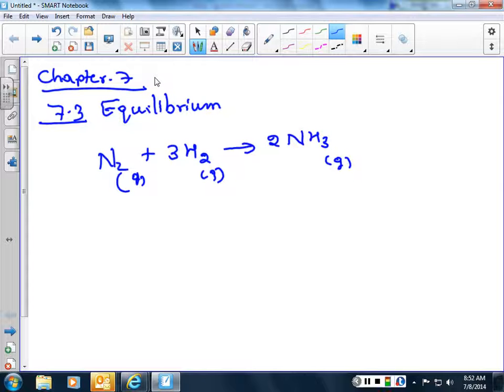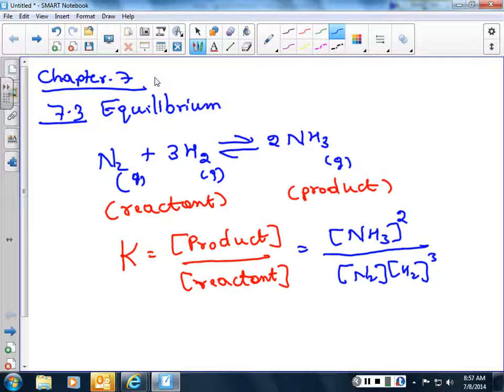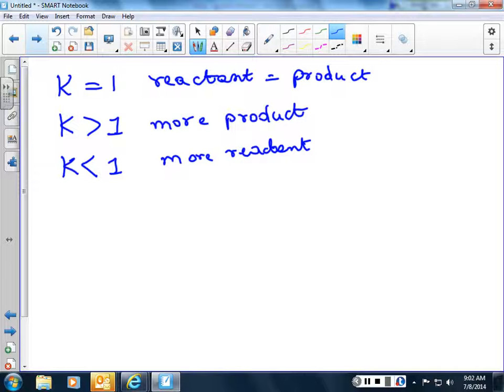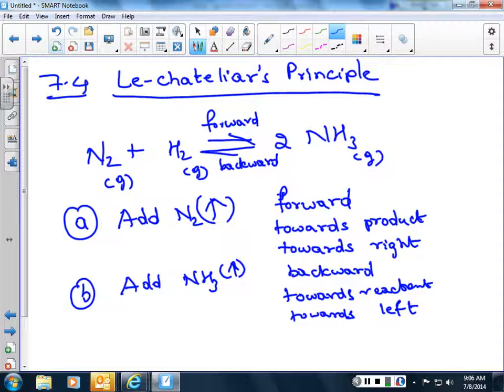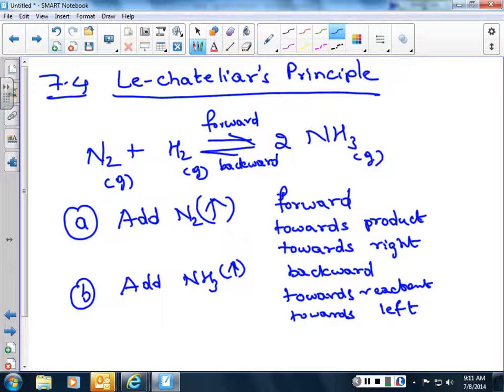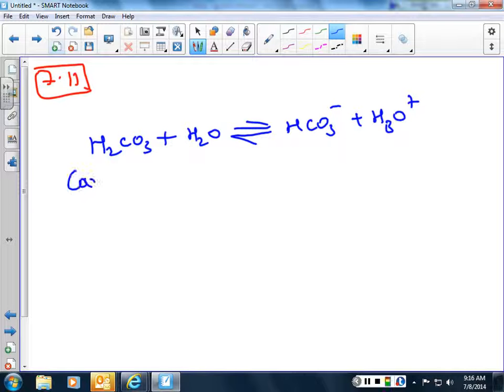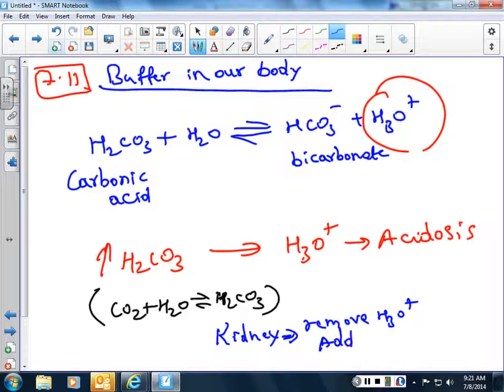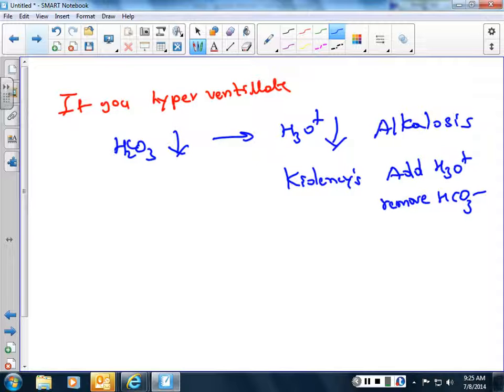Tue, Jul 08, 08 50 AM